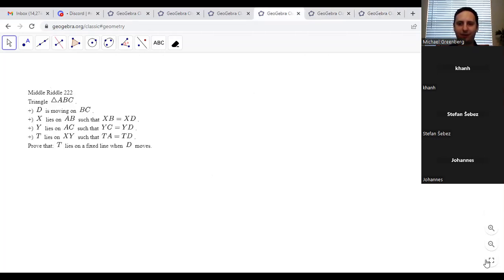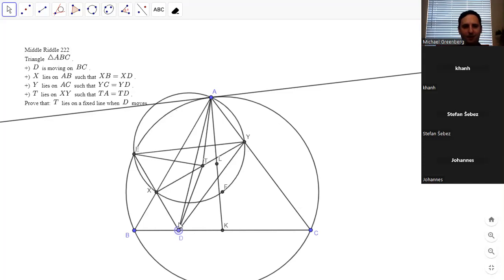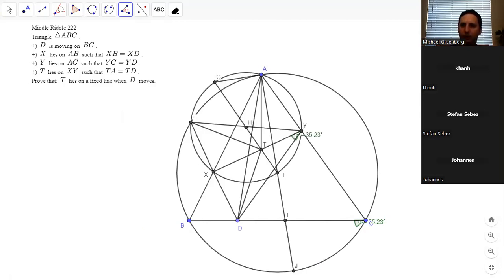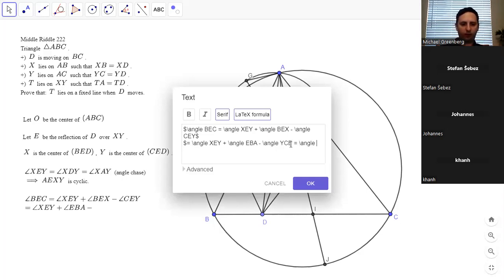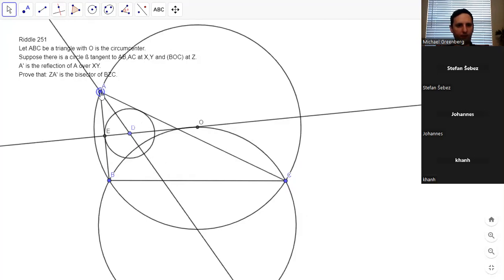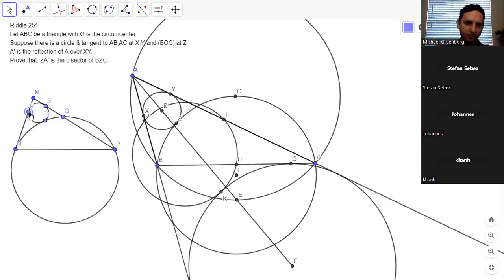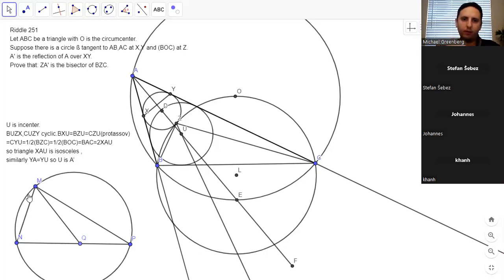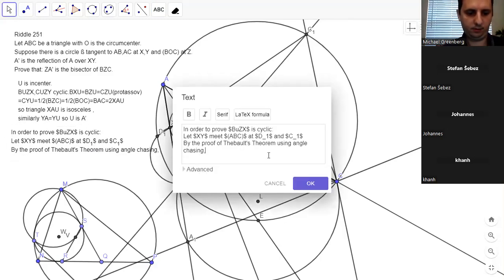LIVESTREAM GEO 90B: Have You Heard of Protassov's Lemma?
In the second half of this session, we solved two more problems from the Geometry Discussions and Problems Discord server. The first problem involved showing that as a point moves, it lies on a fixed line. The configuration looked eerily familiar, and we ended up solving it using a clever homothety. For the second problem, we solved it using ideas from the proof of Protassov's Lemma, which I hadn't heard of before until a participant mentioned it to me! It is quite a beautiful theorem. We actually used a lemma involved in that proof which we couldn't prove during the session, but then another participant sent me the proof afterwards, which wasn't so difficult.